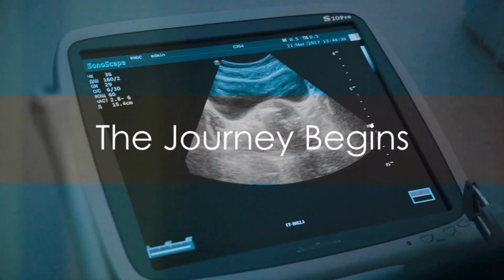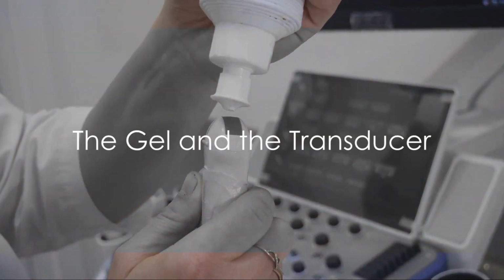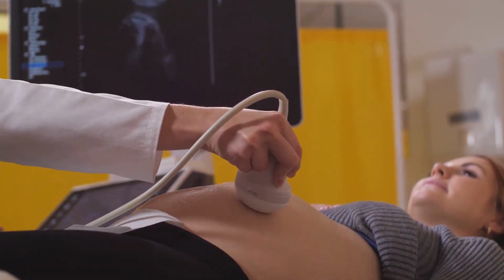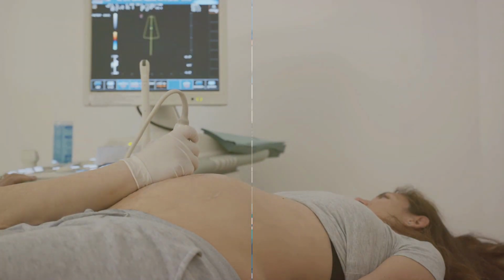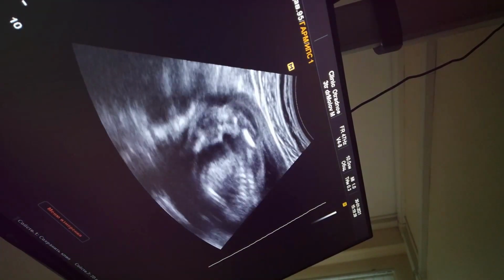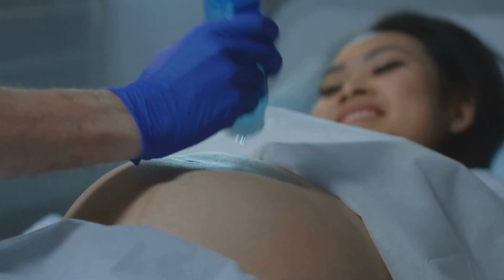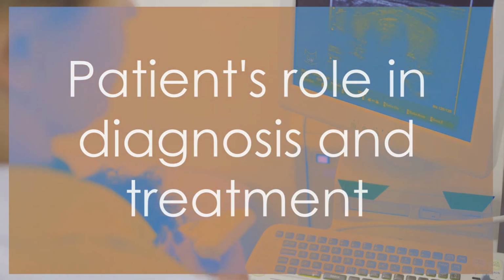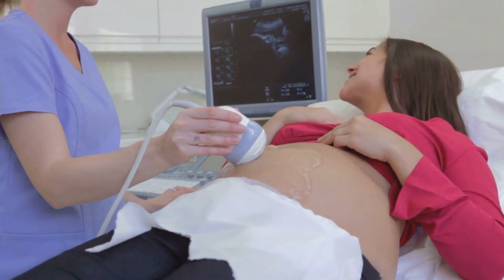Breath Holding A Step by Step Guide -created with invideo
AI can really take us forward in the interaction with patients